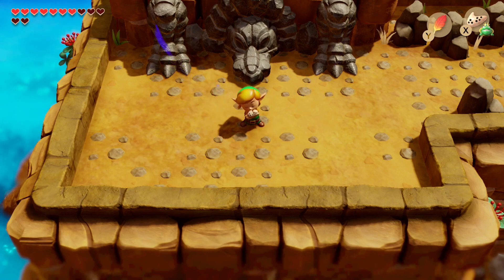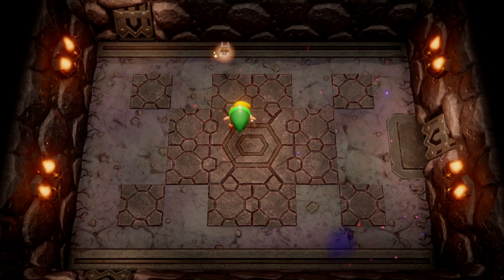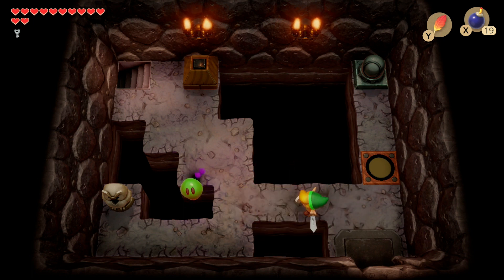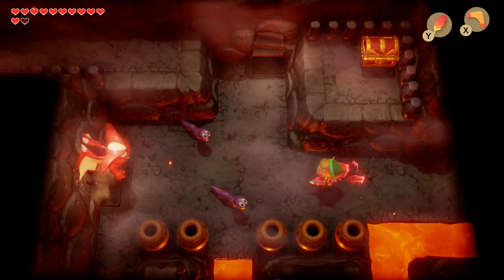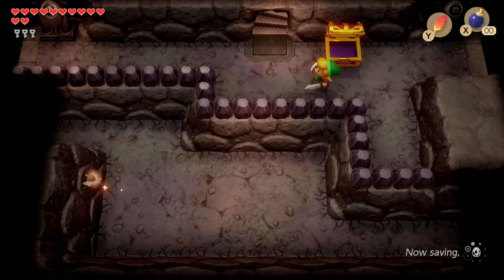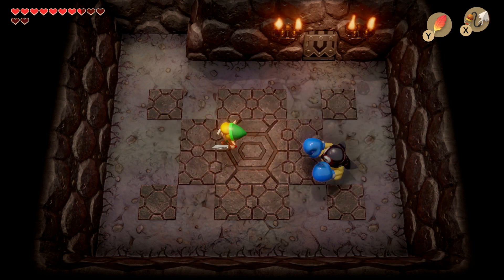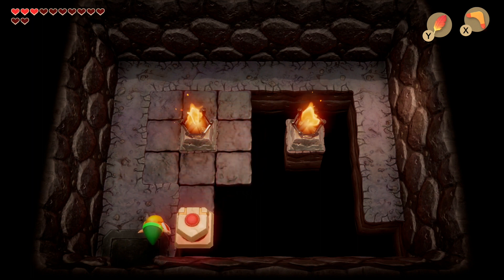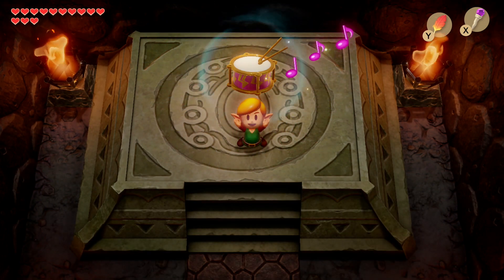How to Complete Turtle Rock - Links Awakening Walkthrough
How to complete Turtle Rock dungeon in Links awakening. With plenty of boss battles, how to get the magic rod, how to beat blaino, how to beat hot head and how to get the nightmare key in turtle rock.